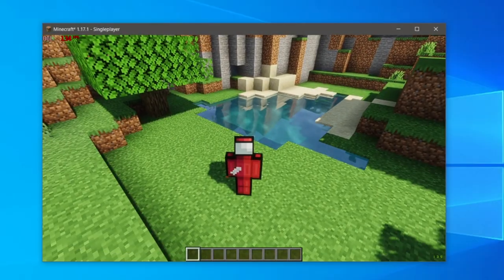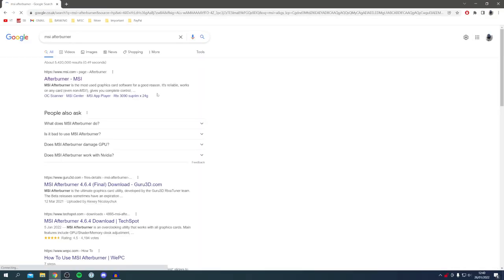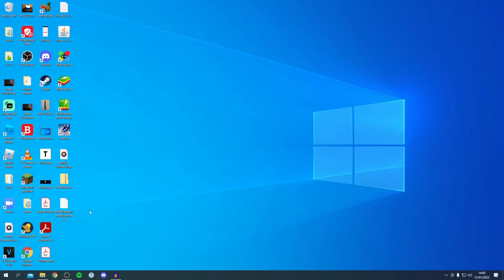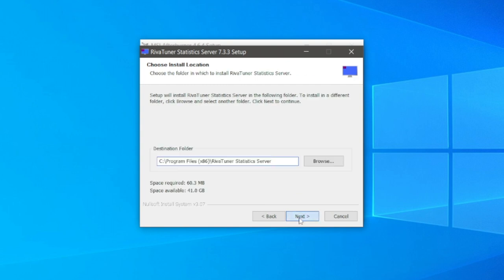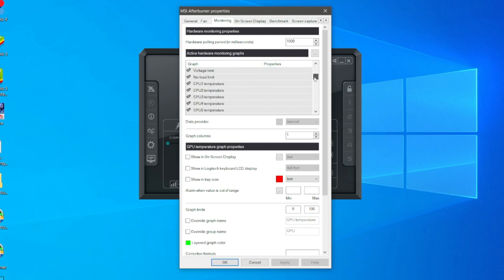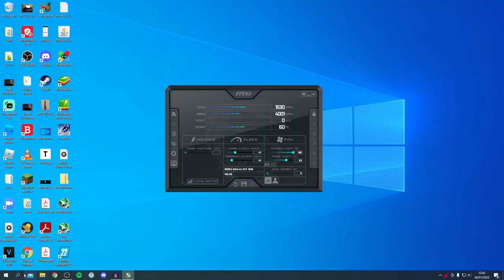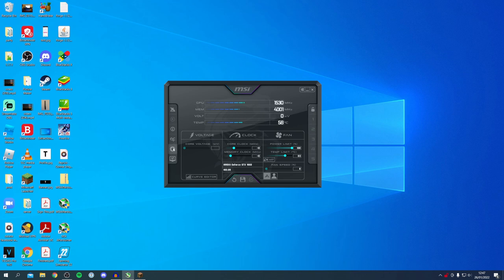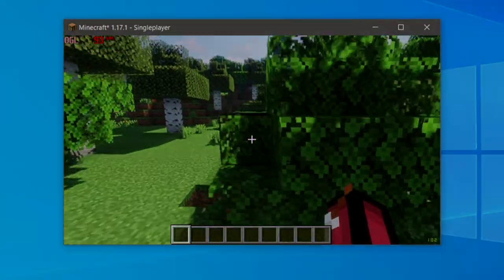How To Setup MSI Afterburner FPS Counter | Monitor FPS Using MSI Afterburner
I show you how to setup msi afterburner fps counter and how to use msi afterburner fps counter in this video!

Consider checking out the channel for more tutorials.

TutorialTucker